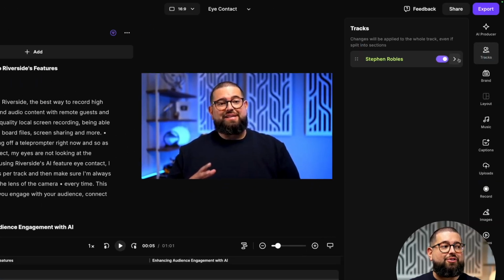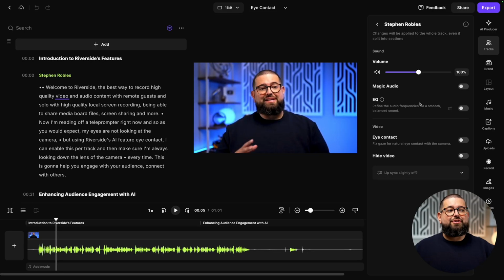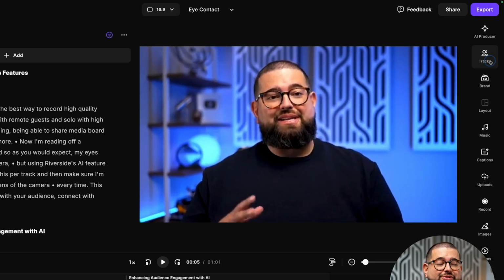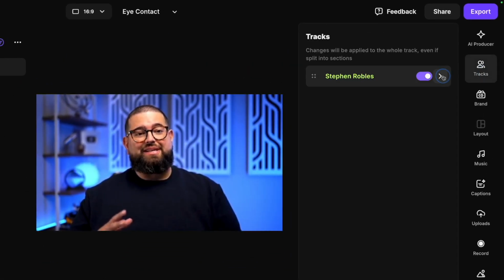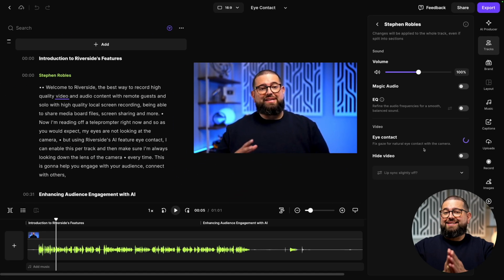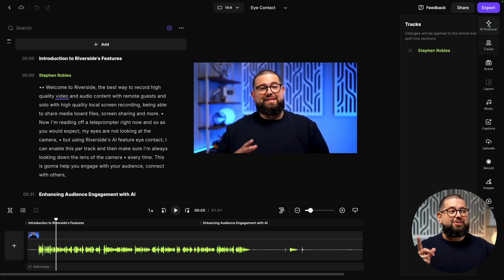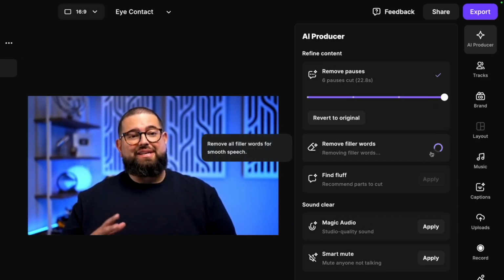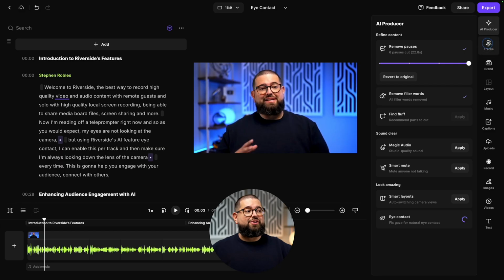Look at the Camera Every Time - Riverside AI Eye Contact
Struggling to look into the camera while reading a script or using a teleprompter? Riverside’s new AI Eye Contact tool fixes that automatically—here’s how to use it, plus a few extra AI editing tricks to level up your recordings.

📺 Videos Mentioned

⭐⭐⭐ About Riverside.fm ⭐⭐⭐